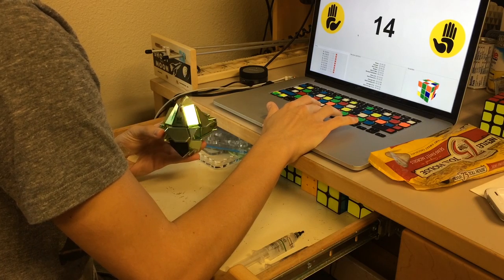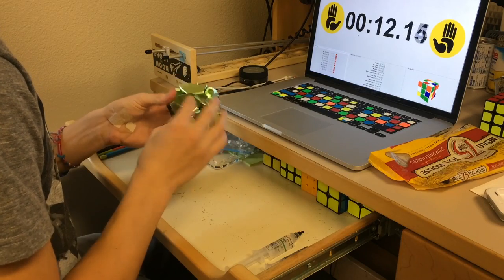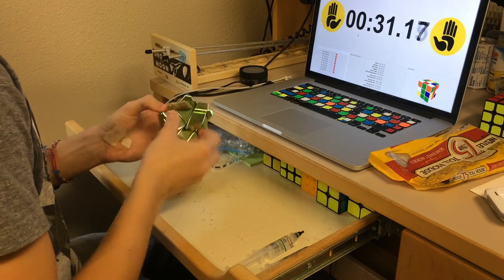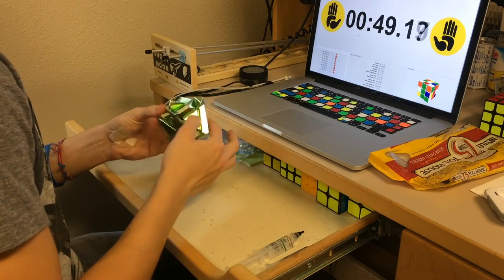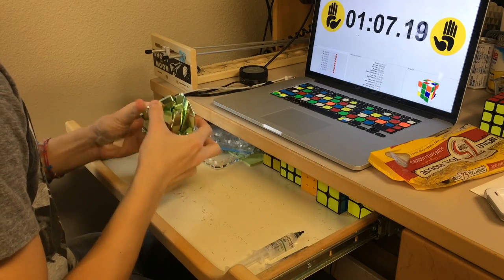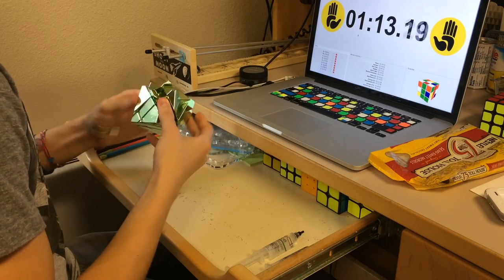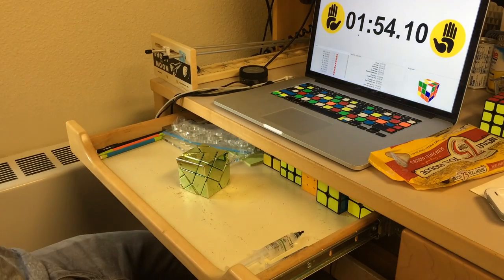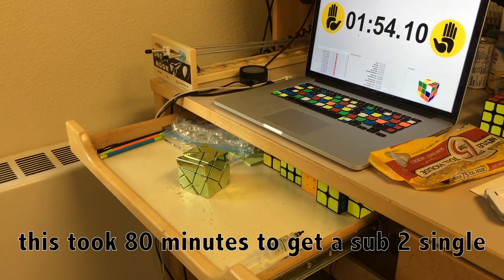8,000 Subscribers Contest Results | 1:54.10 Ghost Cube Solve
Matthew Dickman
University of Puget Sound
2429 Wheelock Student Center

Favorite APPROPRIATE phrase from last video:
User: KungFuMedia
Phrase: Fluffy Mortified Bunnies

Favorite INAPPROPRIATE phrase from last video:
User: xXxAWAxXx1
Phrase: Fearful Masturbating Baboons